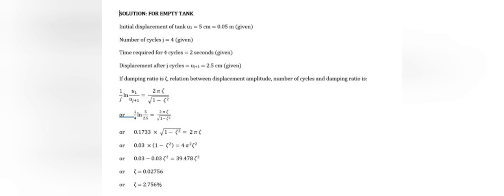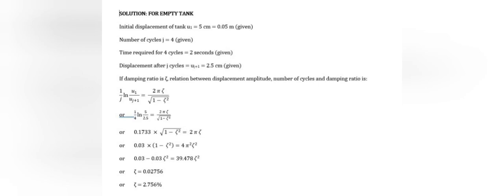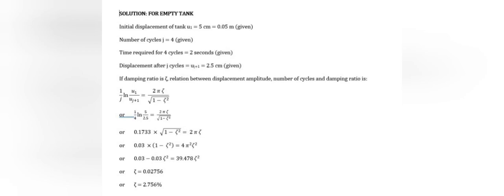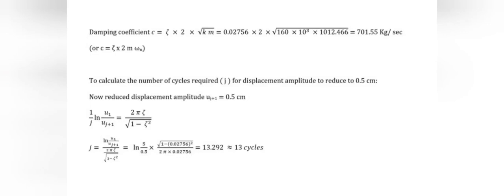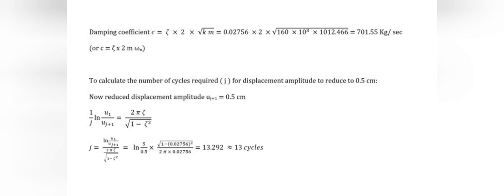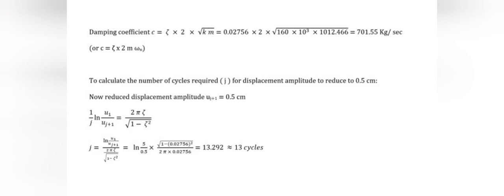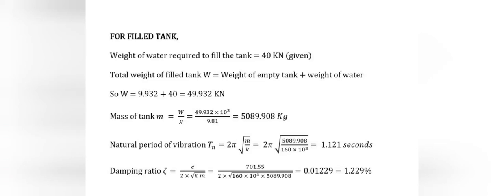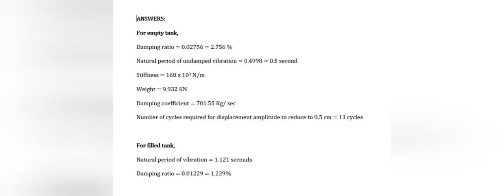Free Vibrations - Question 3